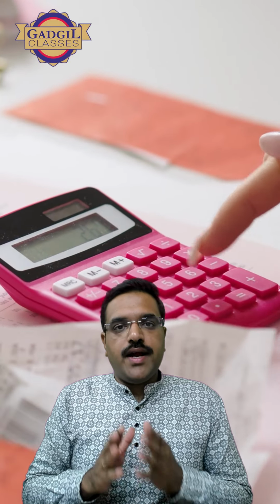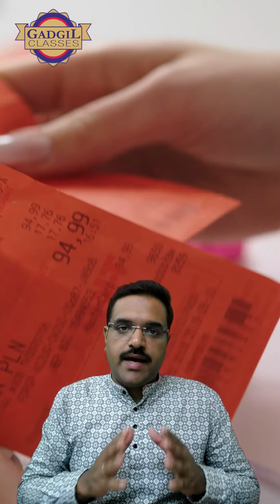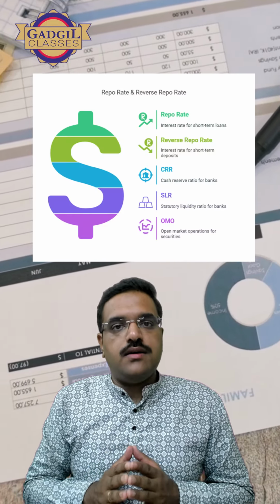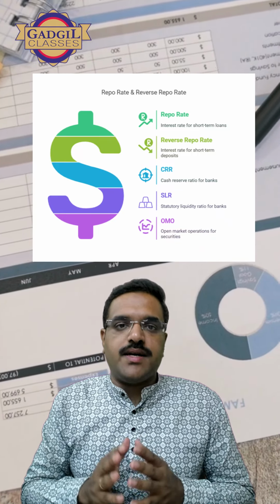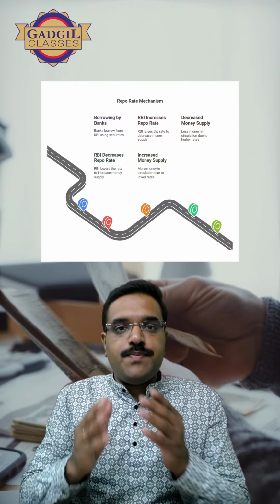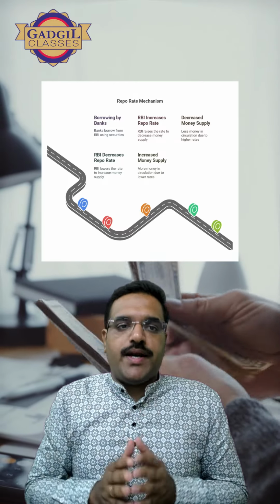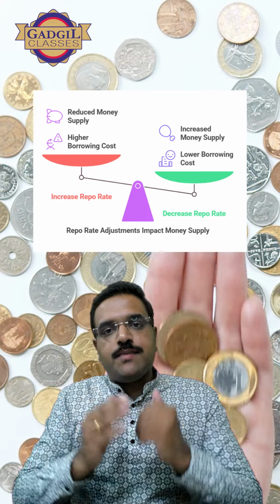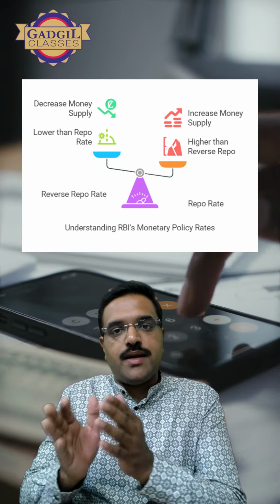Repo Rate & Reverse Repo Rate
jaiib online classes in english
jaiib exam preparation
jaiib ppb video lectures
commerce
jaiib 2025 online classes